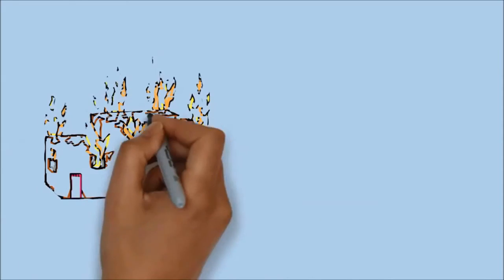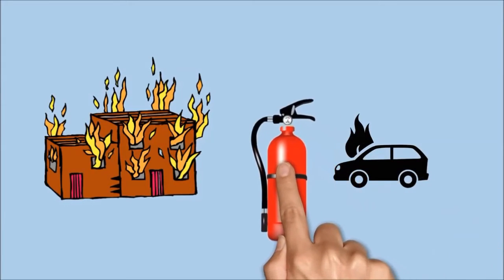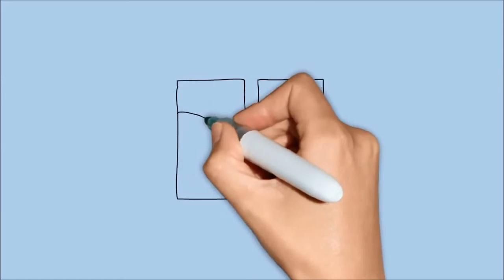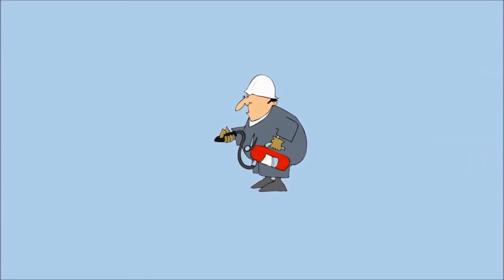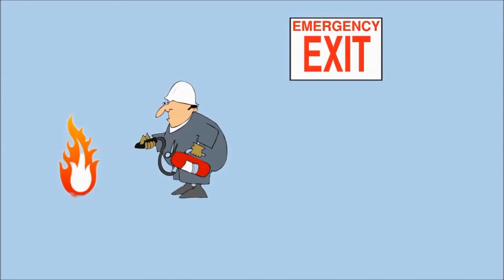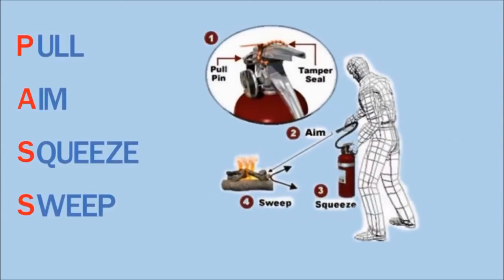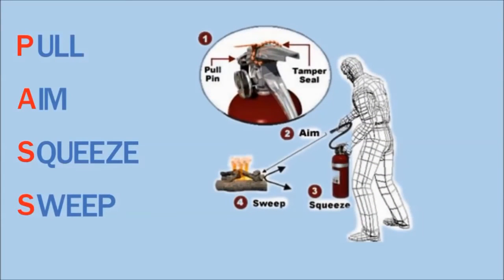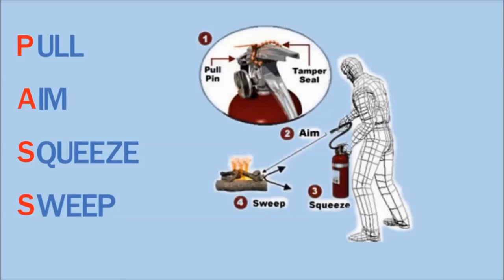Fire Extinguisher P A S S